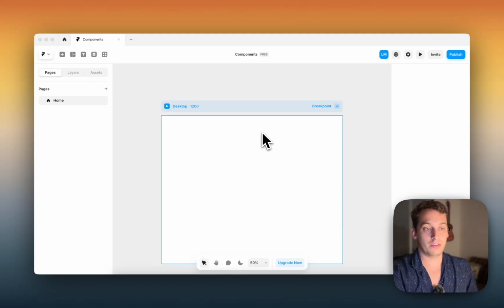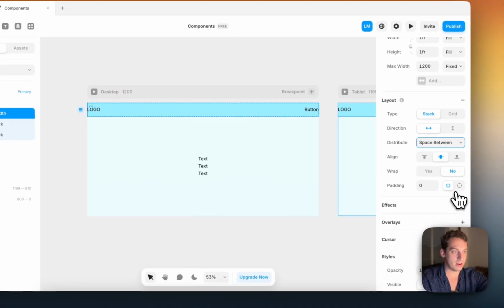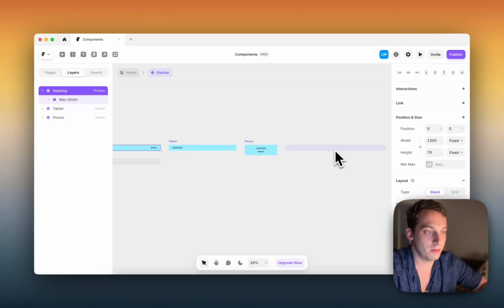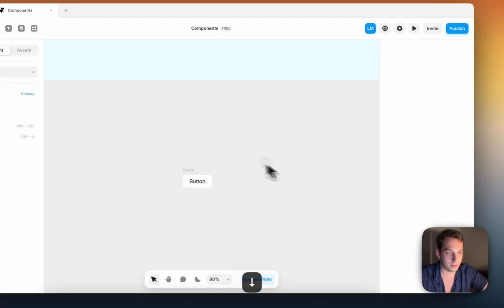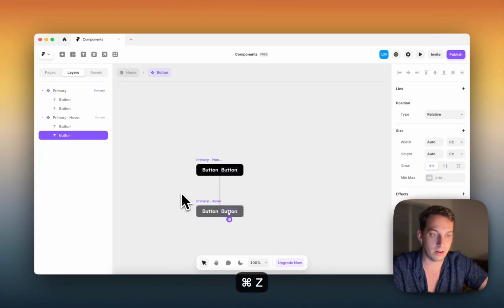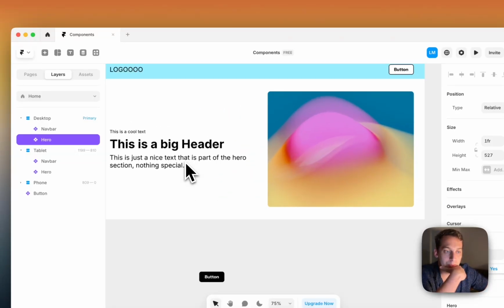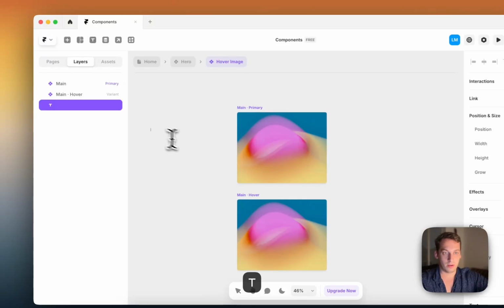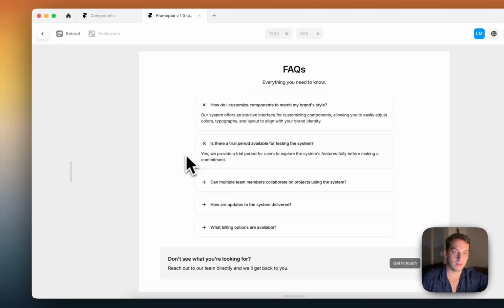Framer Components: The Fastest Way to Build UI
SUMMARY 🎯
Master Framer components! In this tutorial, I break down everything you need to know about components in Framer - from basic creation to advanced usage. Perfect for beginners looking to level up their Framer skills and work more efficiently.

WHAT YOU'LL LEARN:
What components are and why they're important
How to create and modify components
Understanding instance relationships
Working with variants and properties
Component overrides and instances
Best practices for component organization

🎥 TIMELAPSE:
0:00 - Introduction to Framer components and their importance
0:39 - Setting up basic layout structure with frames and stacks
1:15 - Creating a basic navbar and hero section
2:38 - First lesson: Creating components with Option+Command+K
4:12 - Demonstrating component variants for responsive design
5:30 - Exploring hover states and variant management
6:55 - Component inheritance and page-specific variants
8:17 - Button component creation and styling
9:38 - Working with variant styles and animations
11:07 - Component inheritance between different components
12:29 - Building responsive hero section components
14:40 - Component duplication and management techniques
15:53 - Creating nested components (components within components)
17:52 - Advanced component examples with Frame Pad library
18:23 - Demonstrating interactive states and hover effects

⏱️ TUTORIAL HIGHLIGHTS:
Creating your first component
Managing component properties
Working with component variants
Component instance management
Real-world component examples
Common component patterns